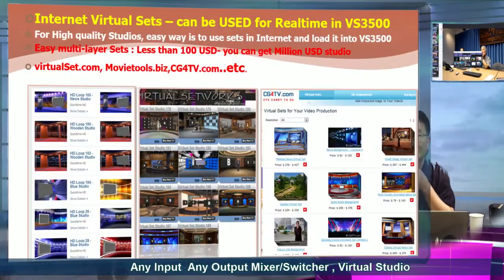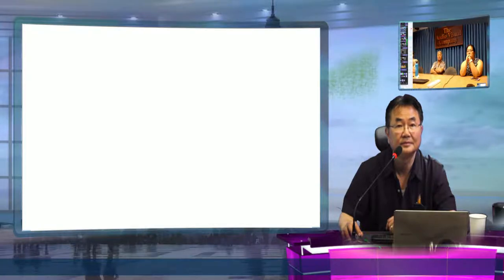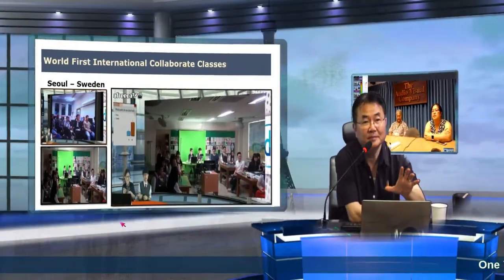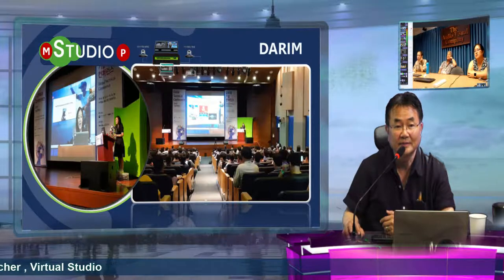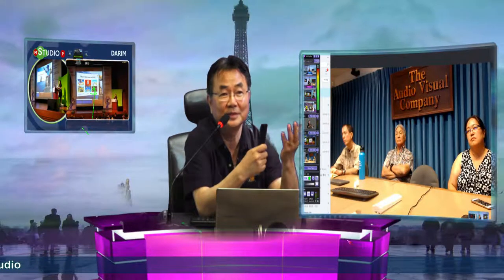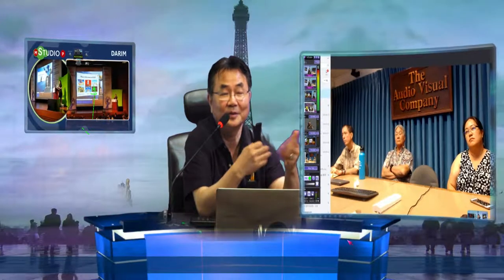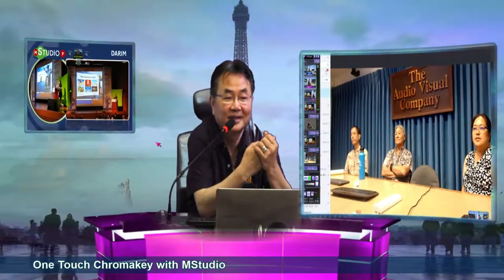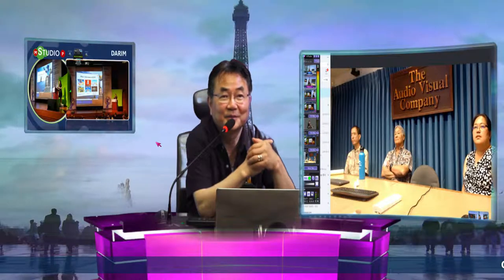Hawaii and Korea TelePresentation for MStudio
Darim's MStudio AR PResentation